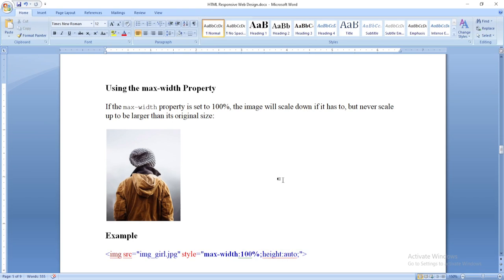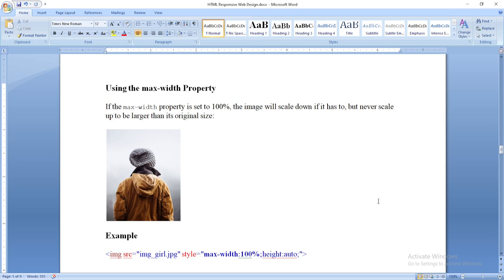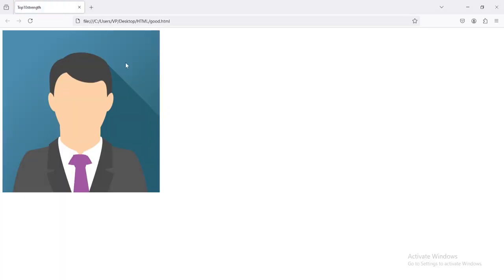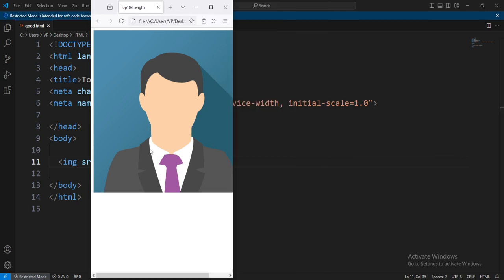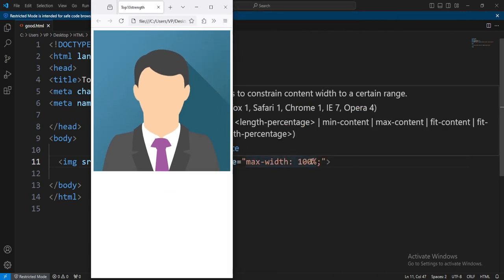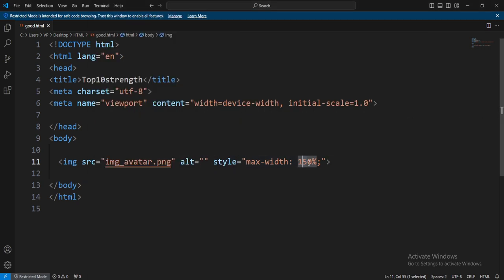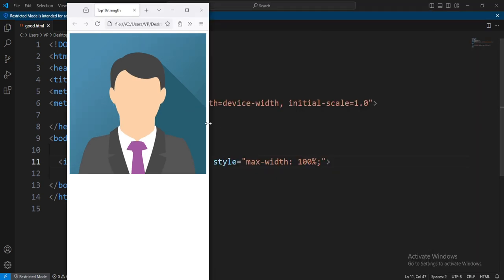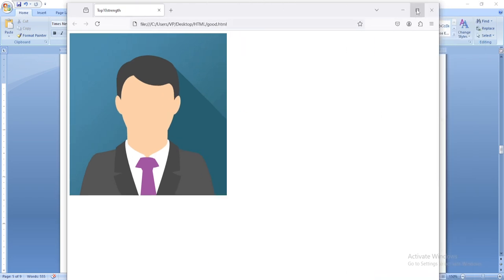HTML Tutorial for Beginners to Advance: 149 HTML Course - HTML Css width Property Responsive Images